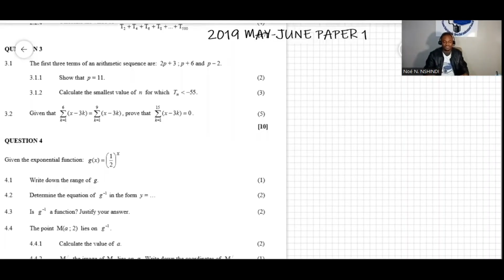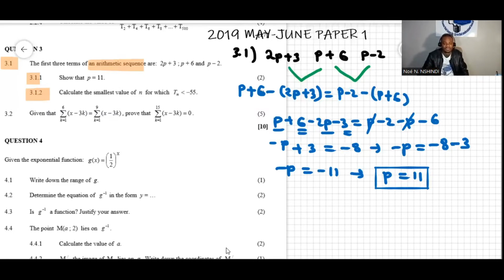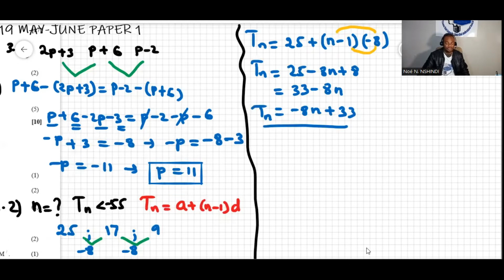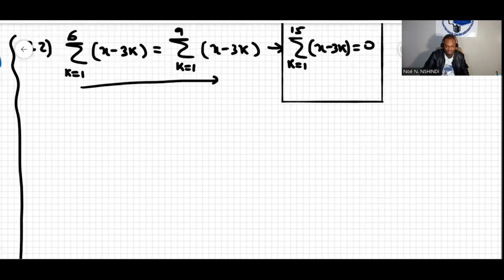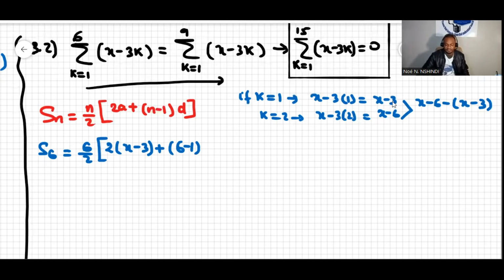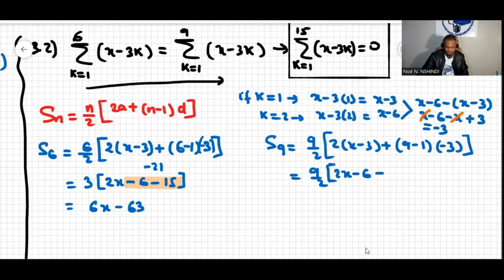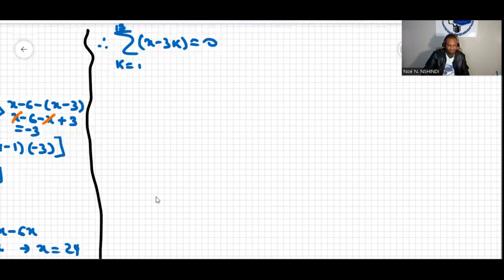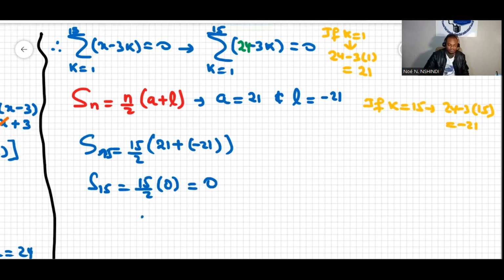GRADE 12 MATH PAPER 1 2019 MAY JUNE QUESTION 3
1) Video Detailed Solution of Question Papers
2) 1-on-1
3) Group of at most 10 Students

2) Regular Students

~𝗔𝗿𝗶𝘀𝘁𝗼𝘁𝗹𝗲